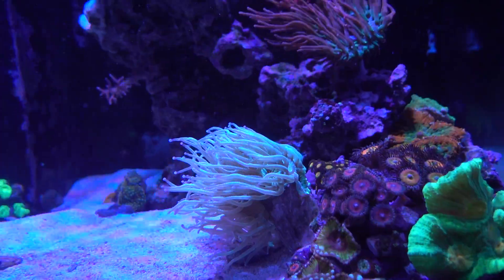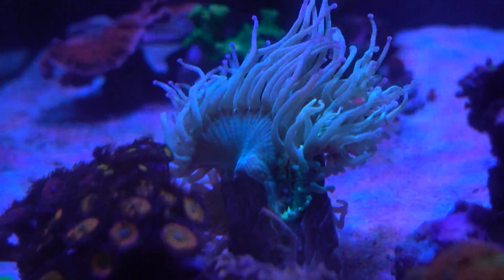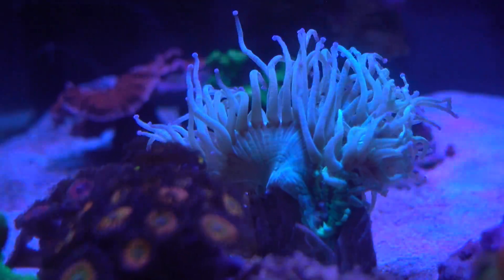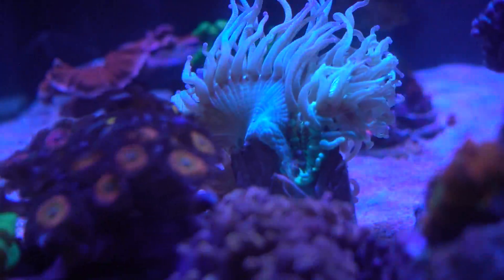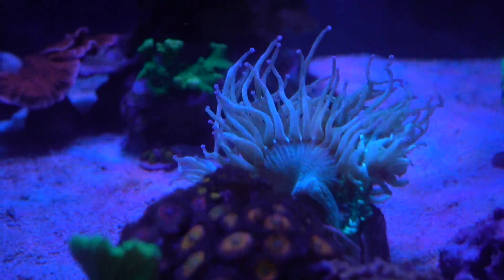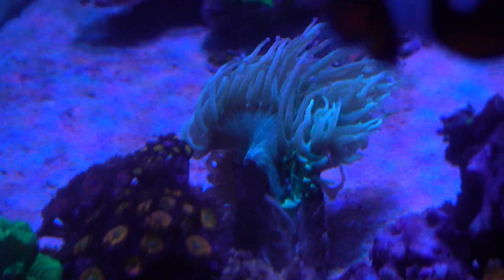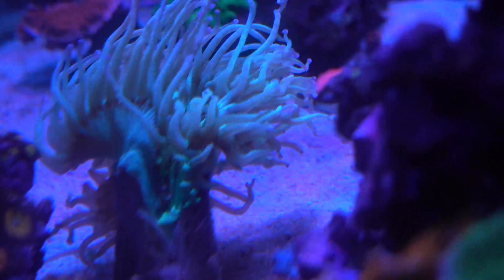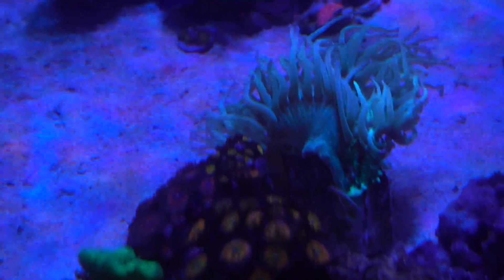Quick Advice Needed: Elegance Coral issue!!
The edge of the Elegance Coral looks a bit retracted this week and things seems to have accelerated the past two days.  Any guess on what it may be or if there is anything I should do?  The kicker is I only have tonight to act...!